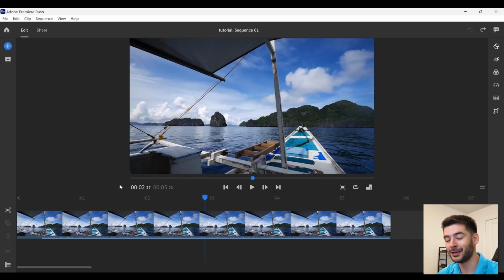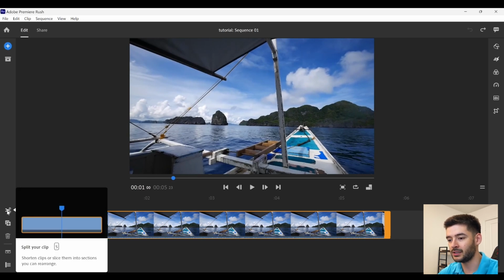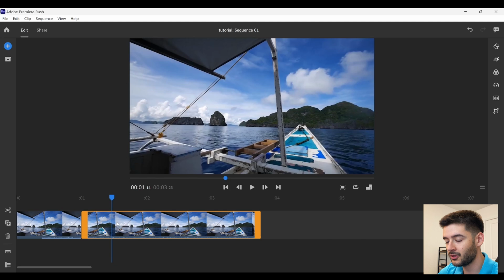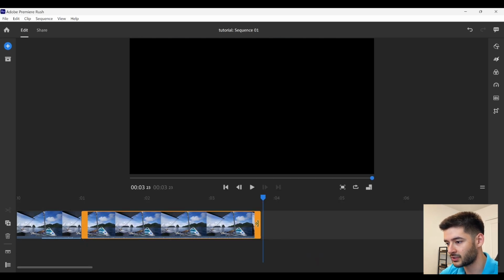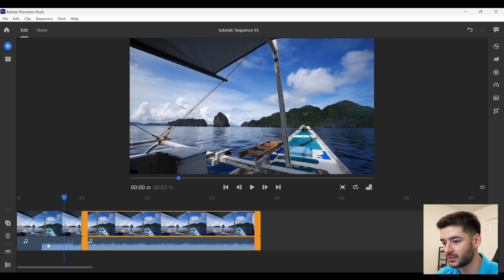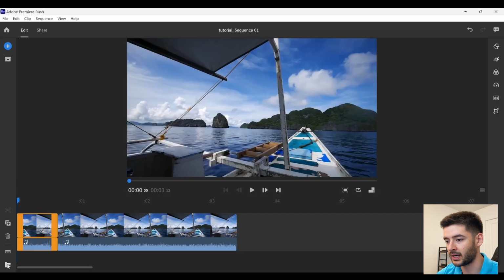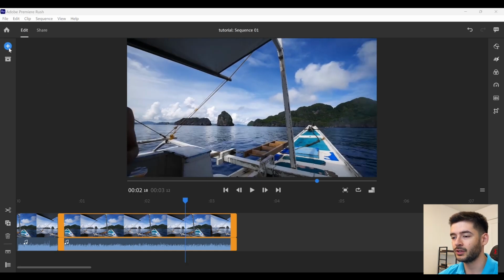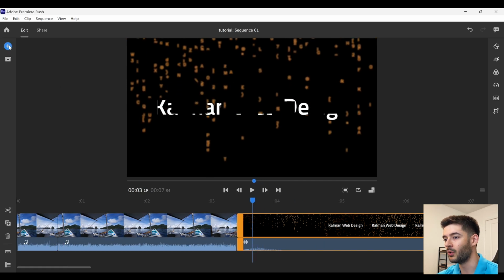How to Edit Videos in Adobe Premiere Rush - Full Beginner Tutorial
Full Beginner Tutorial for Adobe Premiere Rush shows you everything you need to know to get started. From importing footage and cutting clips to adding transitions, music, and exporting your final video—this guide covers it all in a simple, beginner-friendly way. Whether you're editing YouTube content, social media videos, or personal projects, this is your go-to Rush tutorial to start editing fast and confidently.